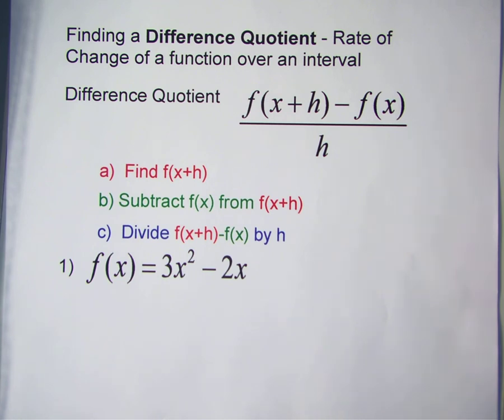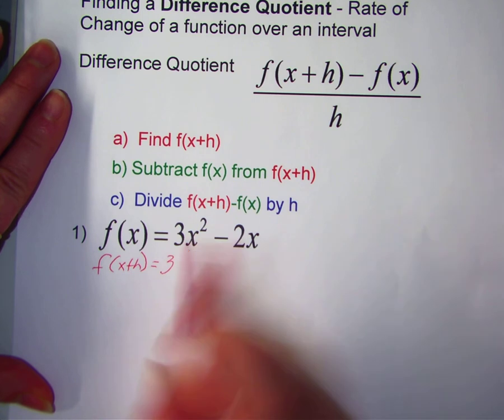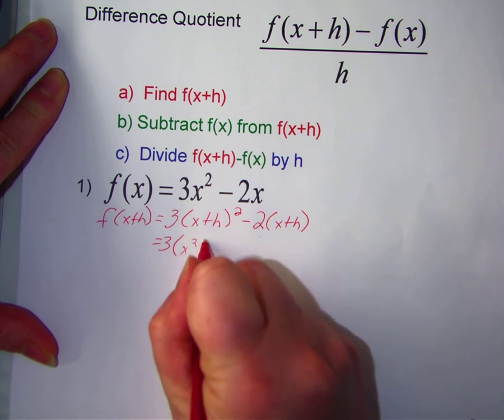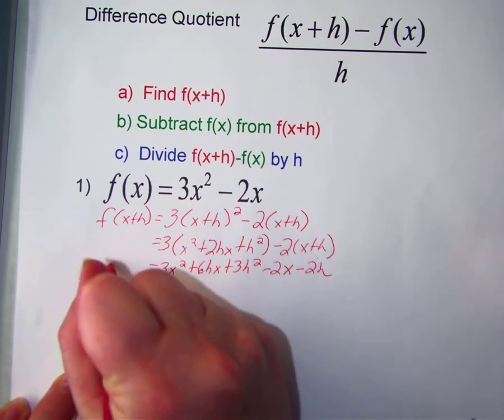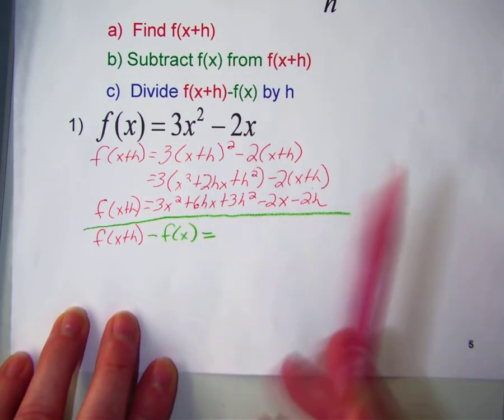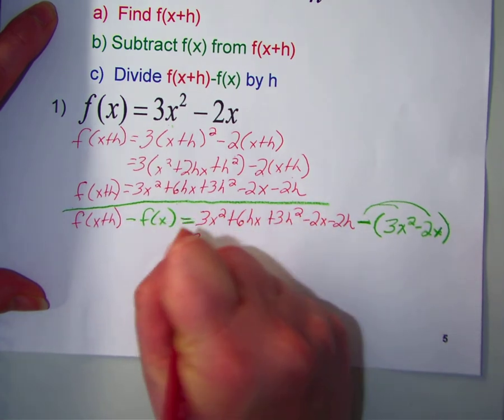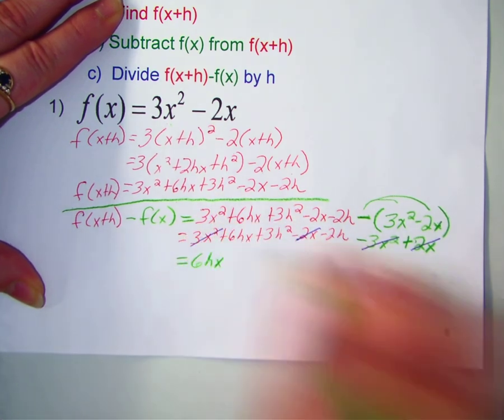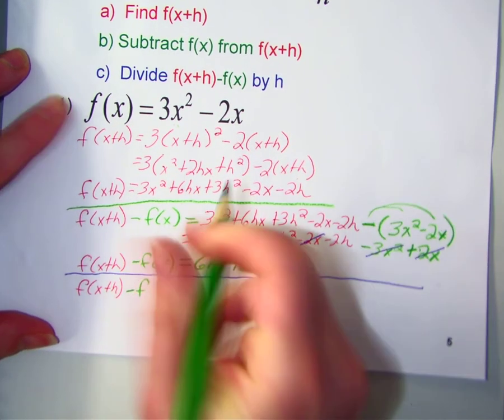31 difference quotient example 1